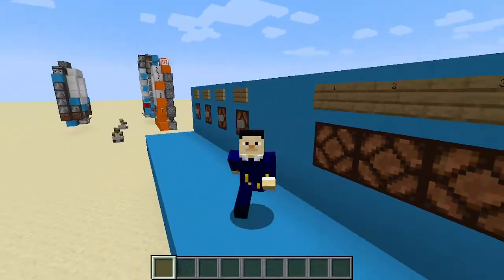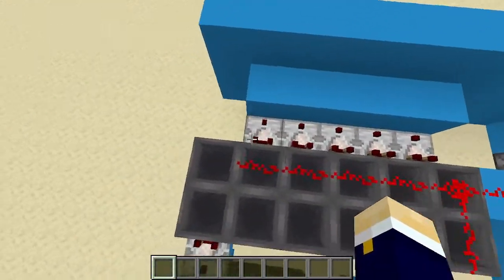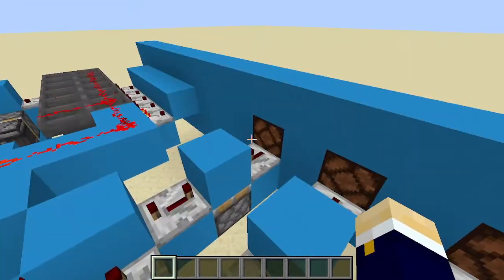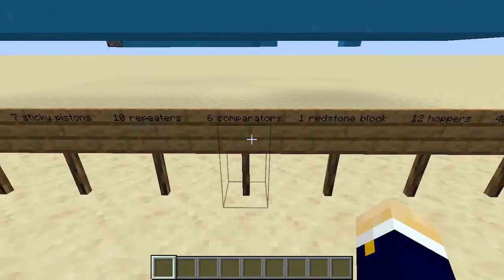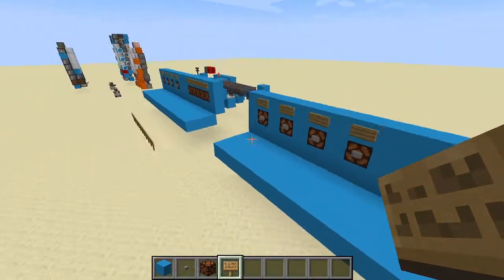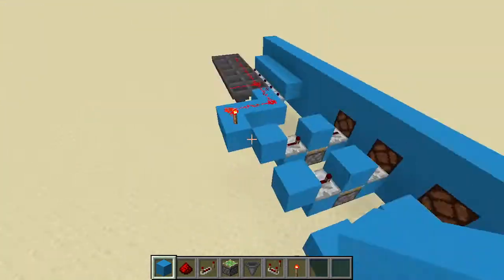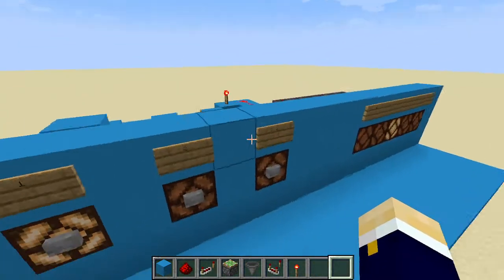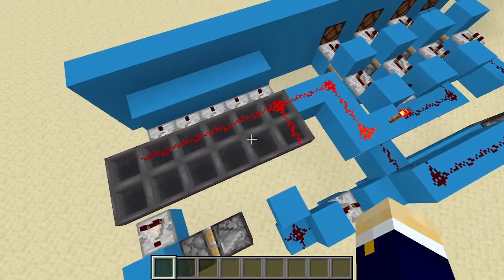Minecraft How To BUILD a Calculator (Java)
Minecraft Java Calculator

In this video, I will show you how to make a calculator in Minecraft Java Edition using redstone, and a little bit about how the calculator works.

0:00 Intro
0:30 Why I Have Been Gone
1:14 How The Calculator Works
6:42 How To Build It
16:52 Outro